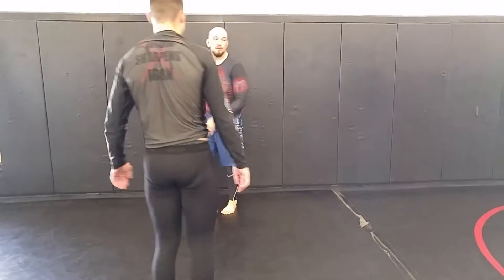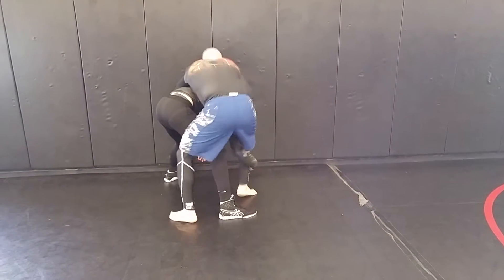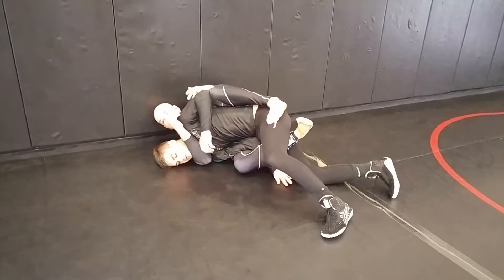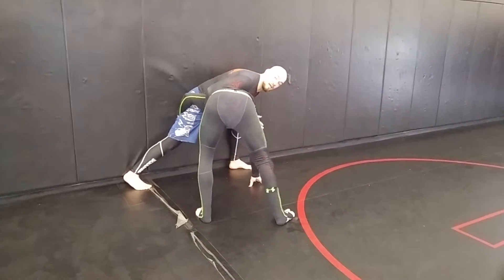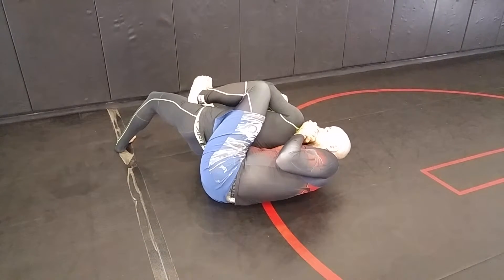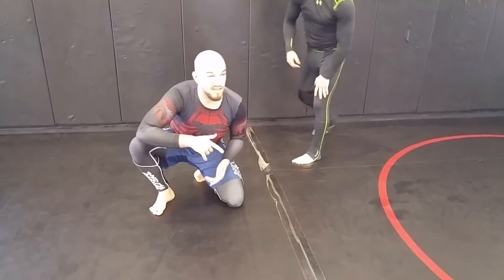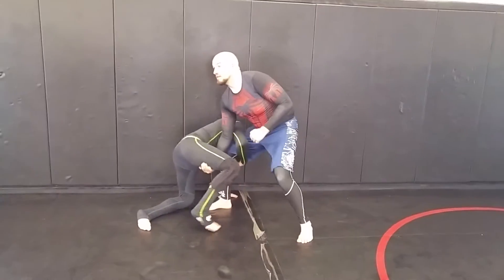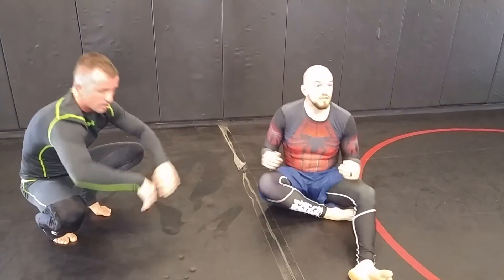Move of the Day: Cage work Class - Switch the single to short choke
Use your defense to create offense. Keeping control of the arm during the switch to take the back and hit our short choke